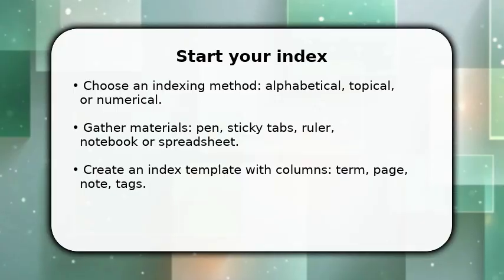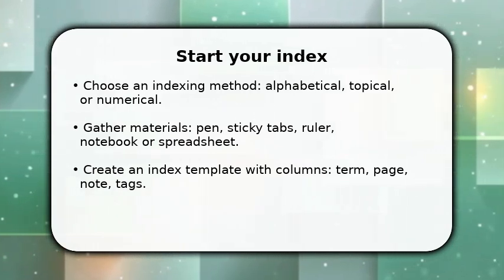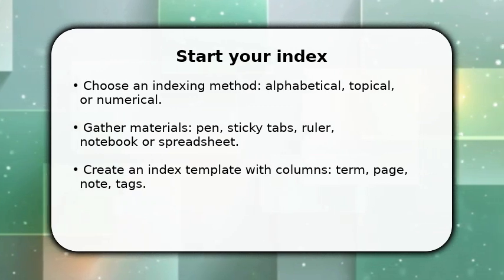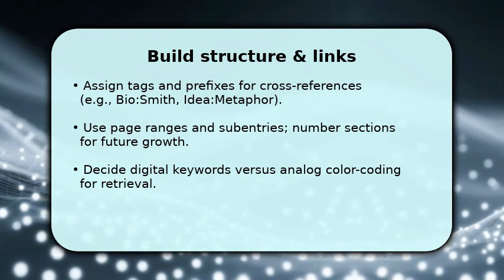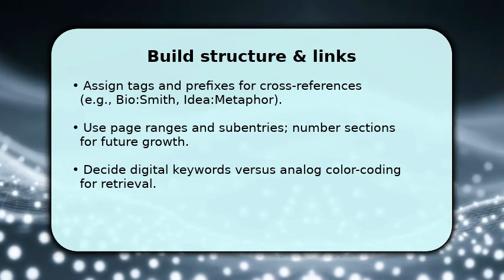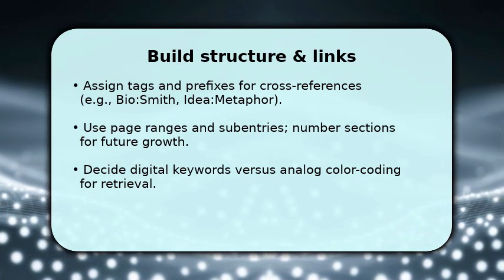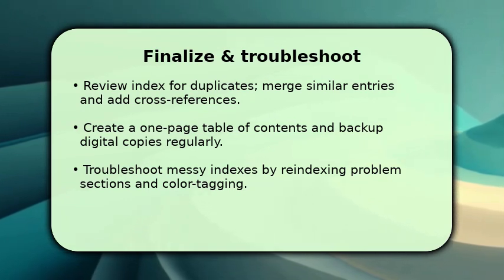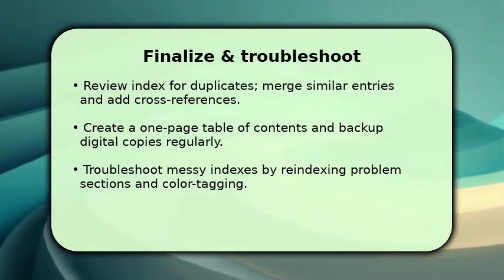How to Index a Commonplace Book - Step by Step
Dive into the art of indexing a commonplace book as we guide you through each step. Discover techniques to organize your thoughts and notes effectively, ensuring easy navigation for future reference.